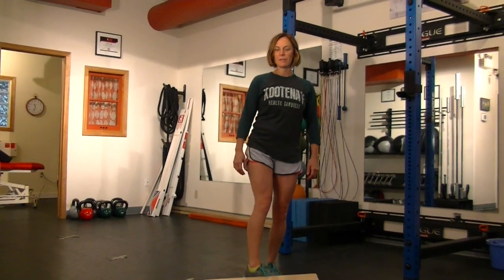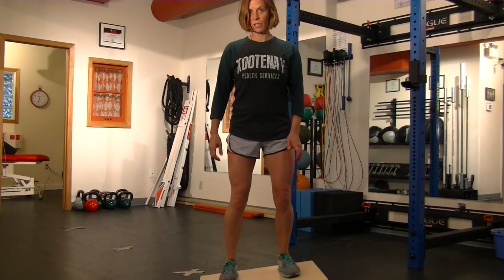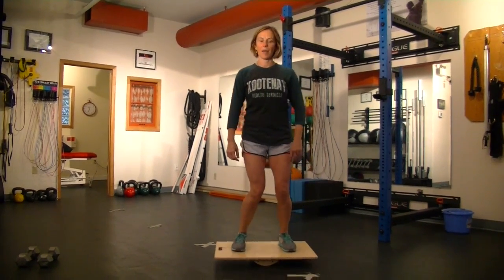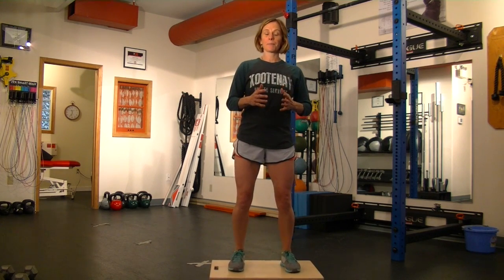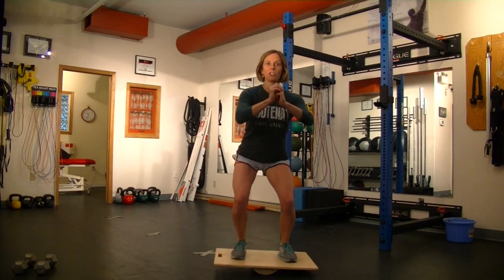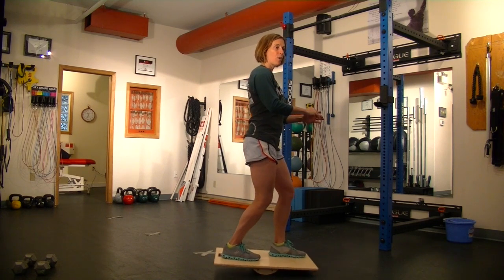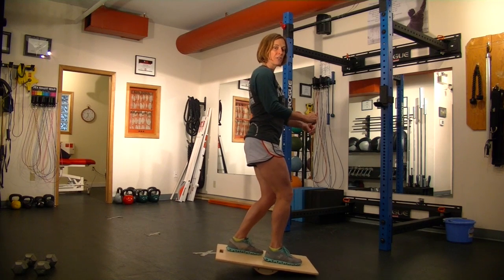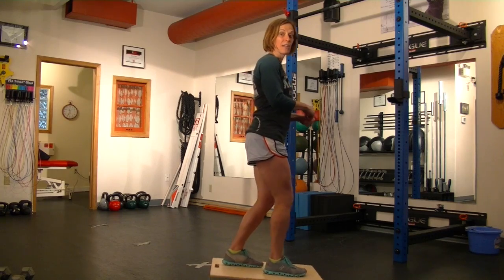Standing Balance Board Variations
This video is about Standing Balance Board Variations